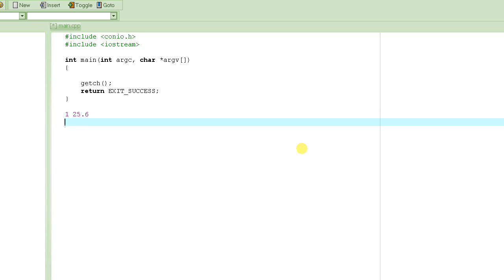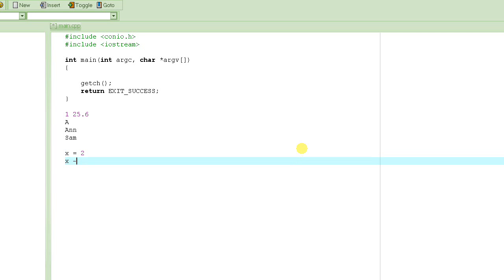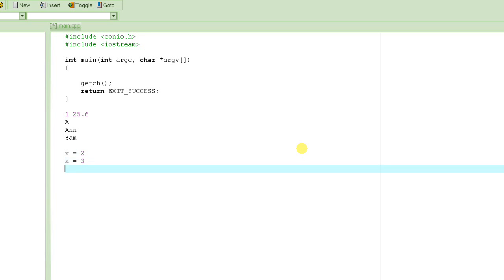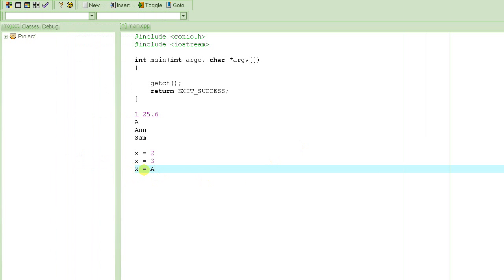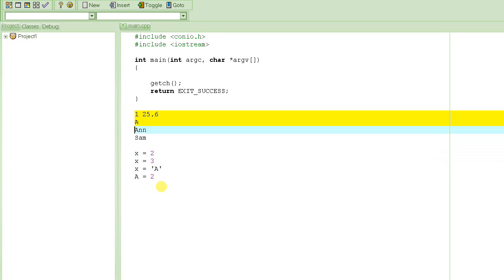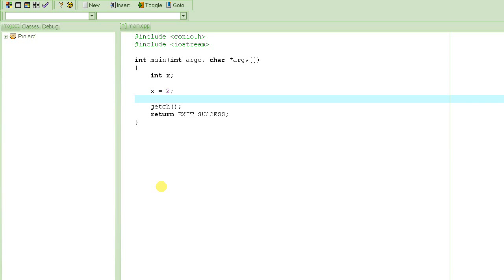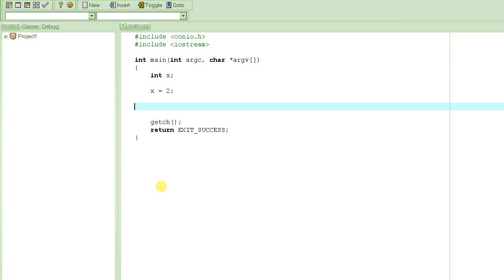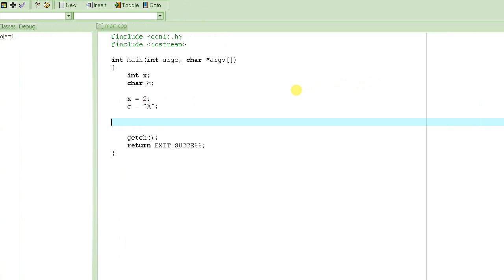C Programming Tutorial # 3 - Constants, Variables & Types [HD]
In this tutorial we cover some of the basic elements a programming language - constants, variables and types.

Please make sure to watch the entire playlist of tutorials if you have not already watched the other videos.